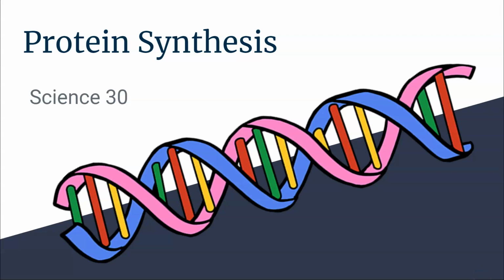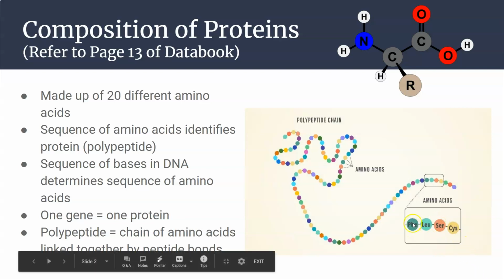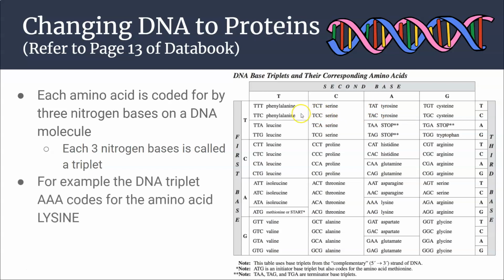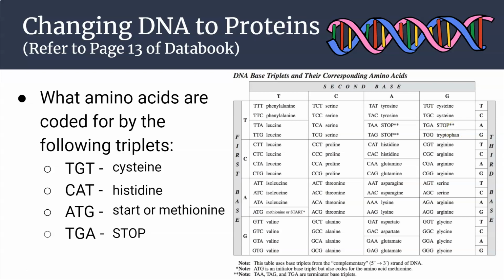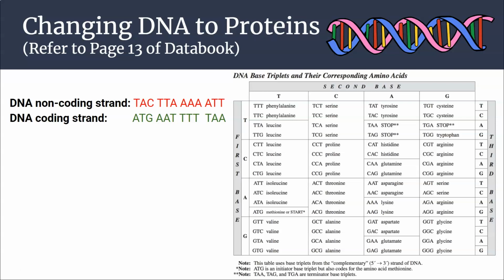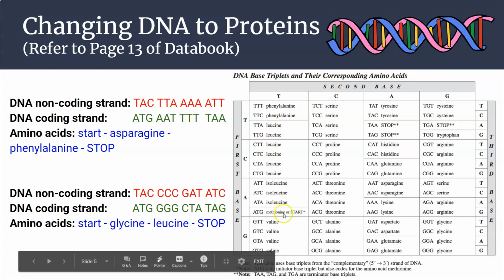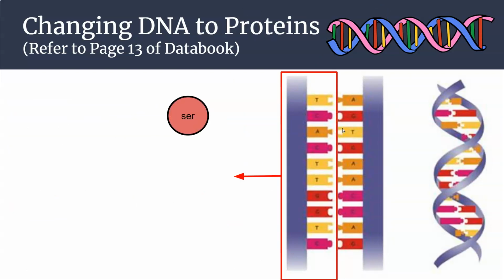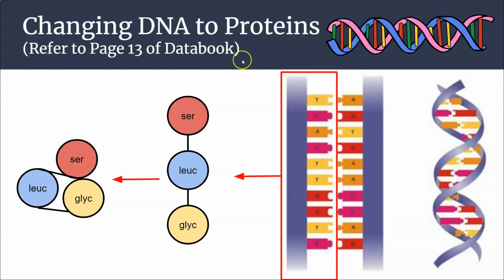Protein Synthesis Science 30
Science 30 Protein Synthesis Process